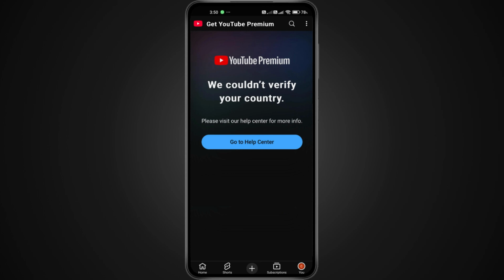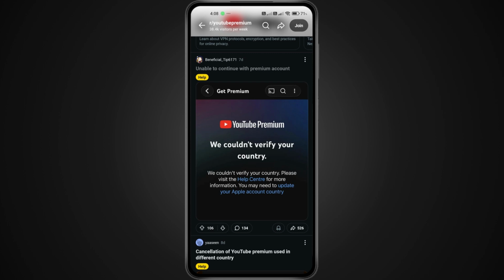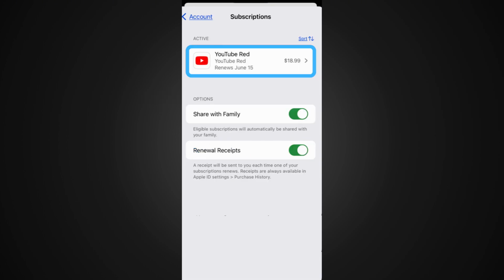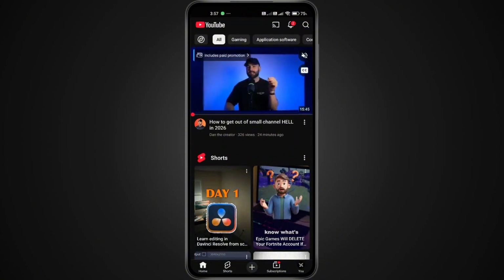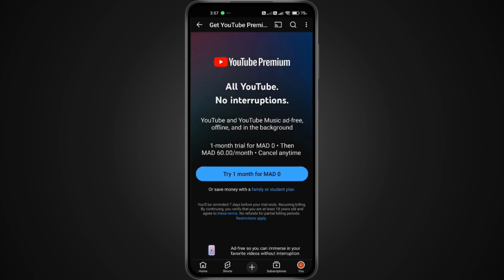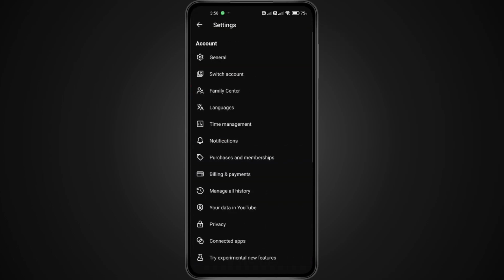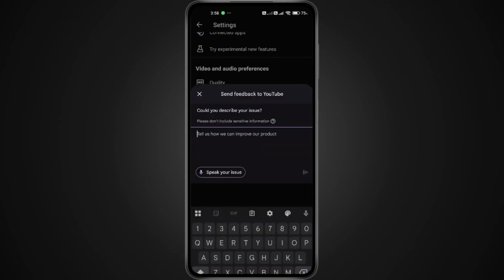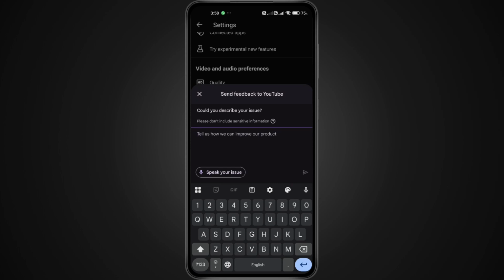How to Fix YouTube Premium “Couldn’t Verify Your Country” Error - YouTube Premium Payment Failed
In this detailed step-by-step tutorial, I’ll show you exactly how to fix the “YouTube Premium couldn’t verify your country” error using your Android phone, iPhone, or PC.
By following this quick and easy guide, you’ll learn how to resolve YouTube Premium country verification and subscription issues in just a few minutes.

This video is perfect for anyone looking to fix YouTube Premium not working, payment failed, or country verification problems, and it works on all Android, iOS, and desktop versions.